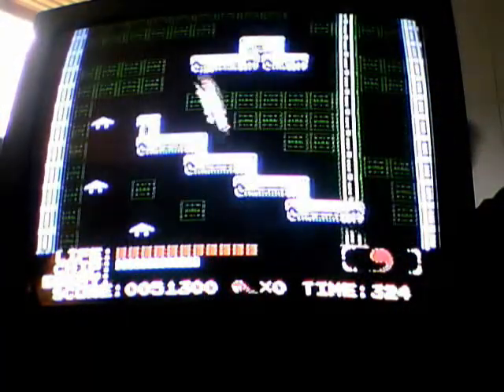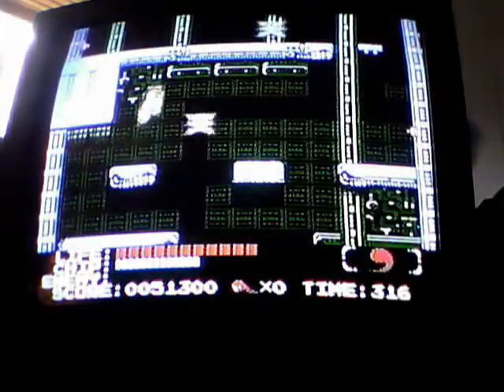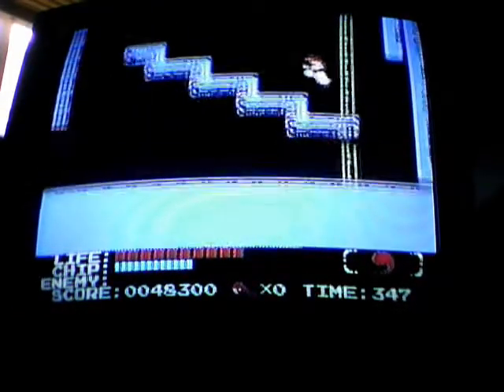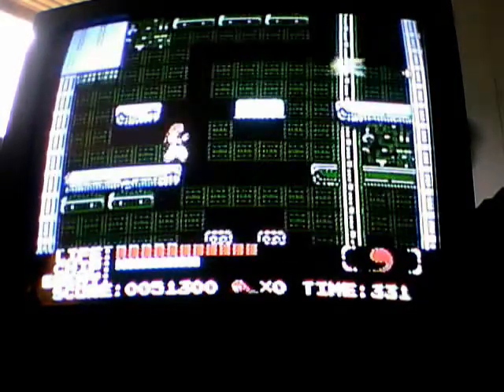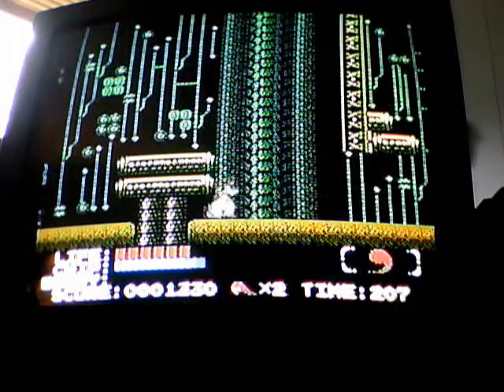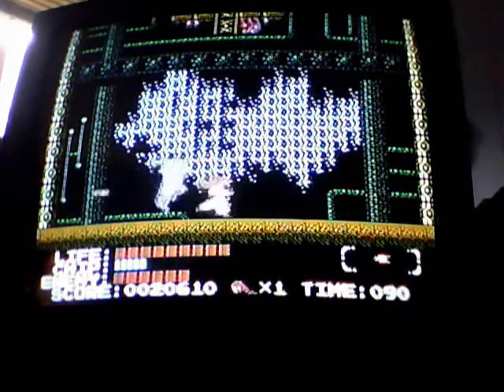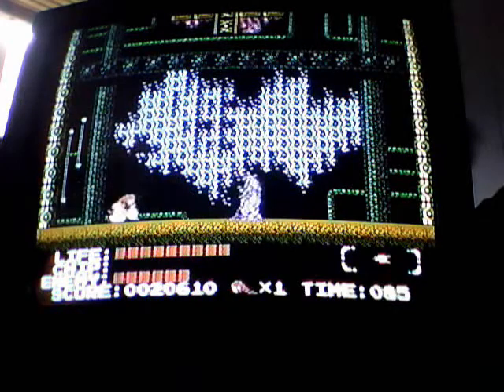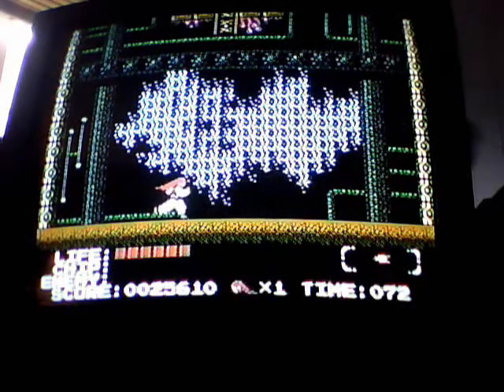Kabuki Quantum Fighter (NES)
Gather your wits and chips and delve into the Main Defense Computer! You'll need some sick Kabuki moves to beat this game.